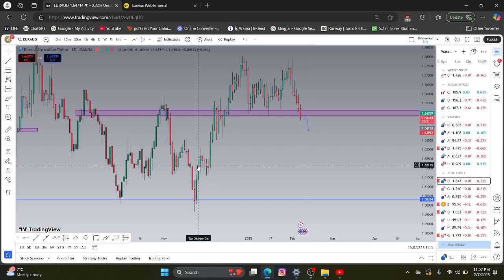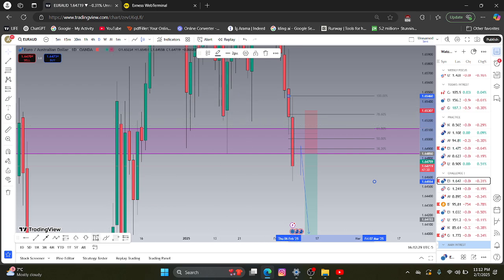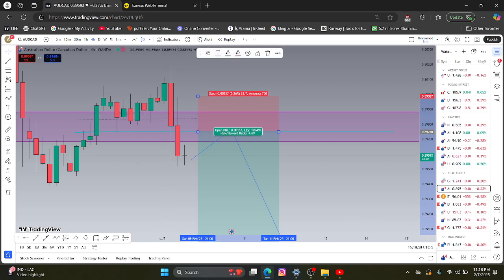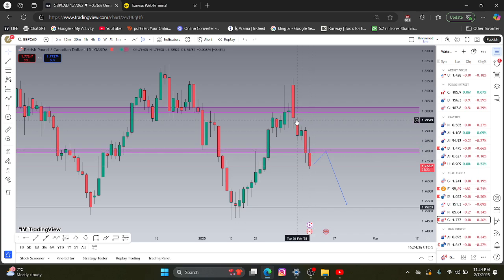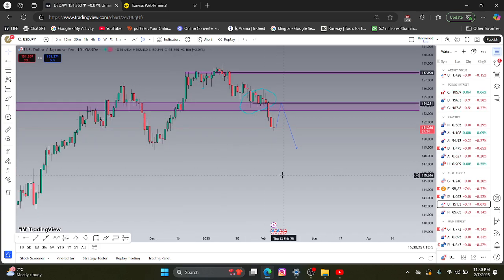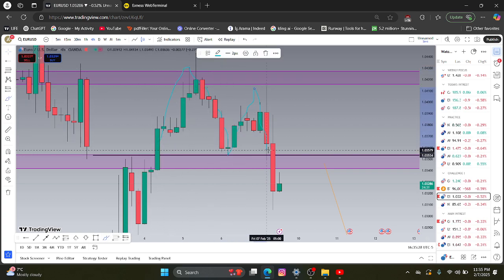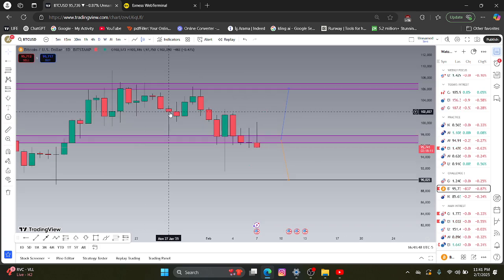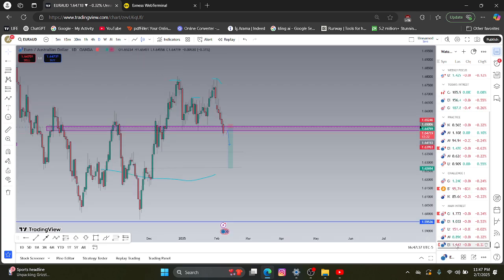Weekly Deep Market Breakdown: High-Probability Trades Explained!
📊 Weekly Market Breakdown: Top Trading Setups Explained! 📈🔥

Welcome to this week’s deep dive into the markets! 🚀 In this video, I analyze the best trading opportunities for the week, breaking down key levels, market trends, and trade setups with high potential.

🔍 What You’ll Learn in This Video:
✅ Key market trends & major levels 📊
✅ Best trade setups & entry points 🎯
✅ Smart risk management strategies 📉
✅ Technical & fundamental analysis insights 🔍

💰 Why This Matters:
Staying ahead of the market is key to profitable trading. This analysis will help you spot opportunities early and plan your trades with confidence!